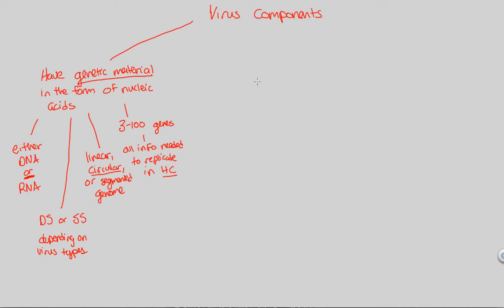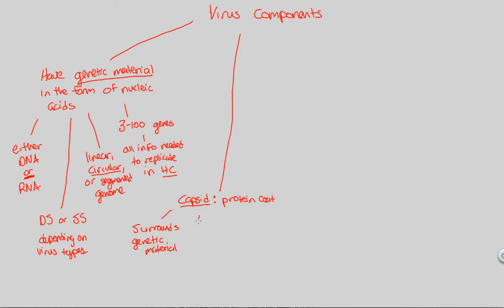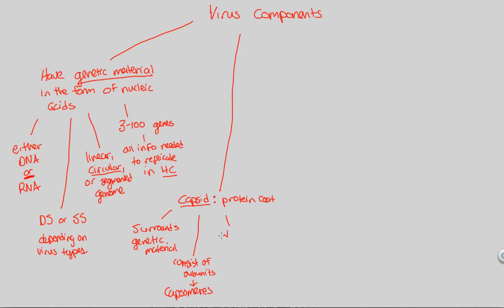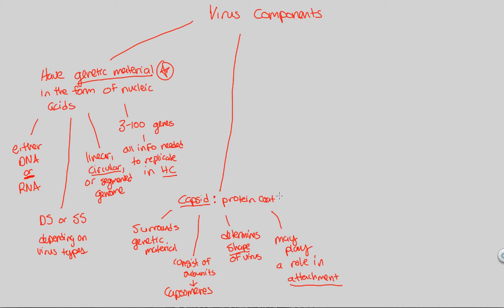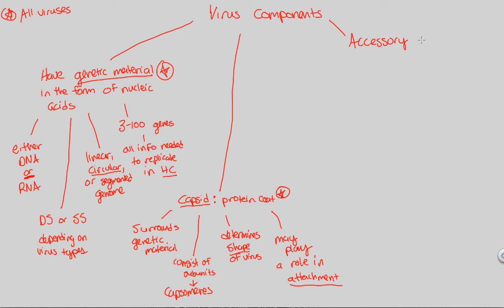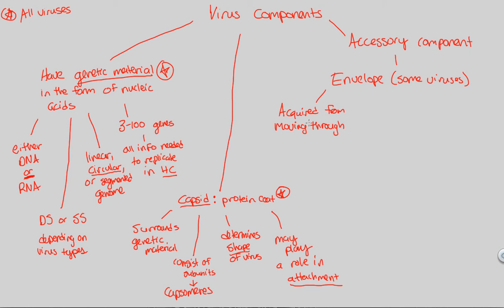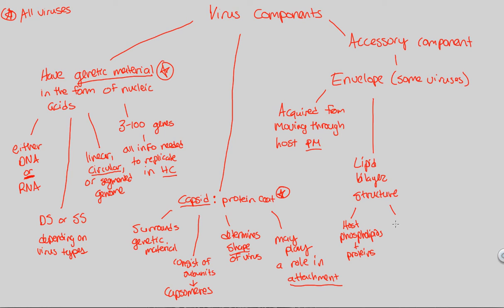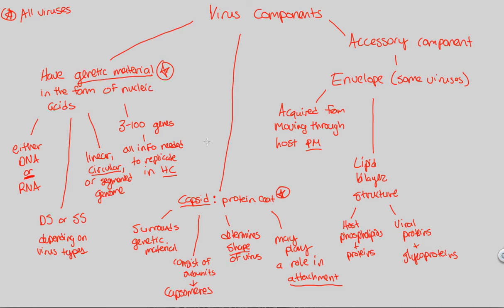Classification/Virology - Virus Components | BIALIGY.com